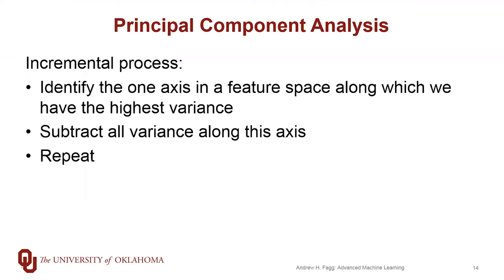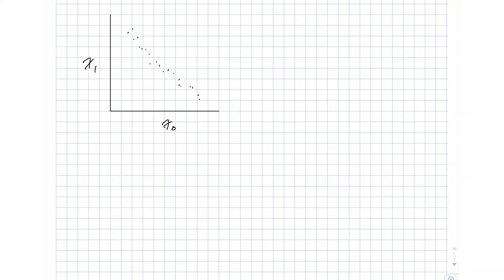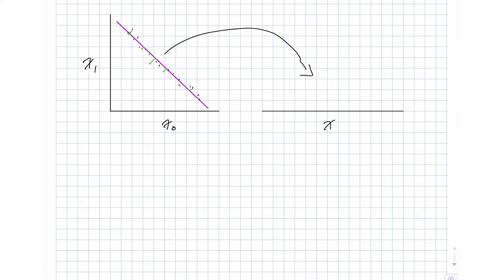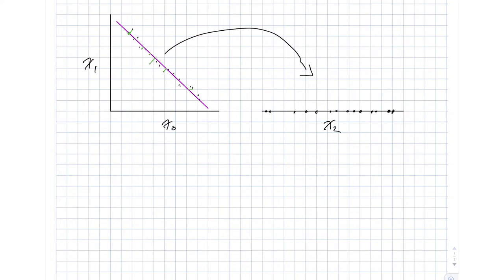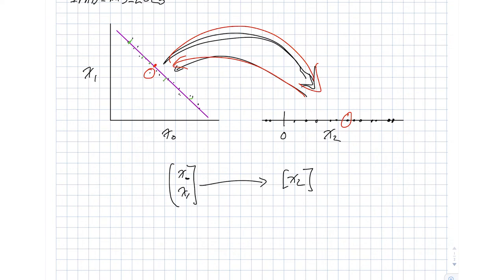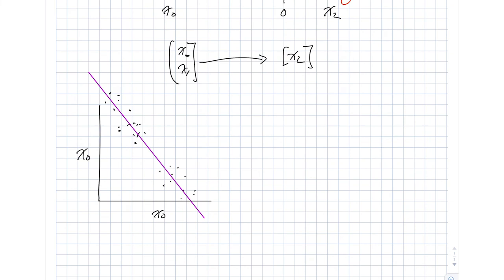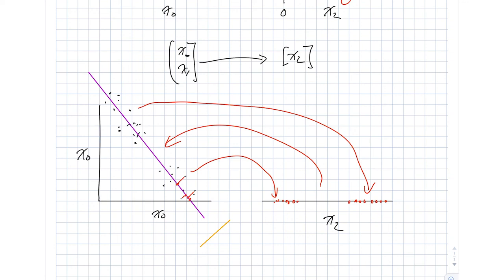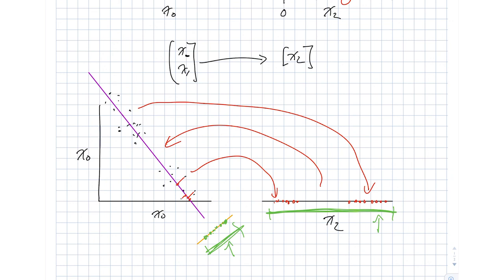Principal Component Analysis